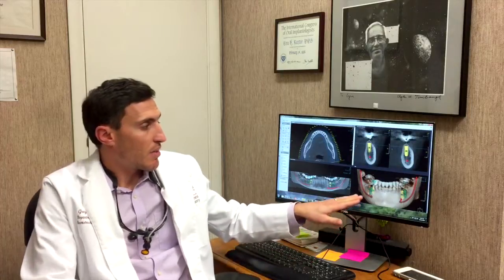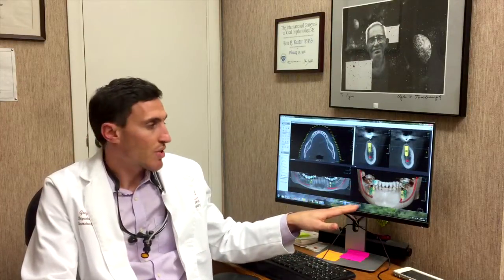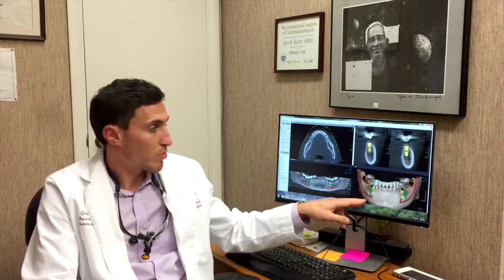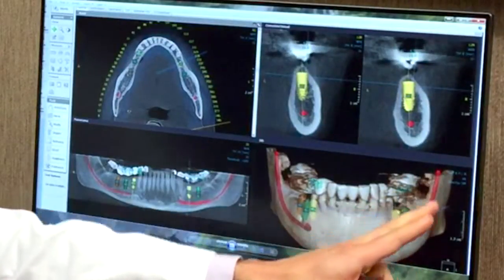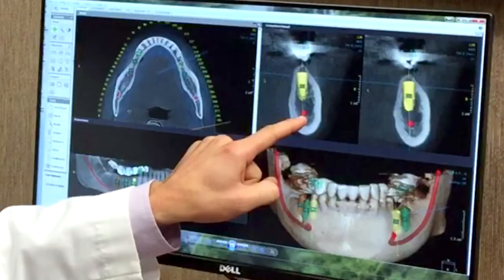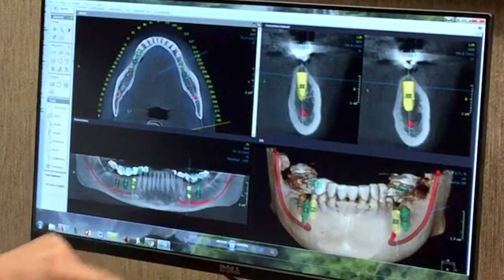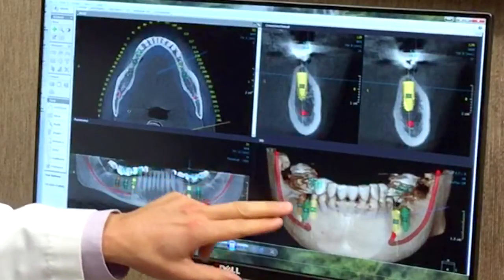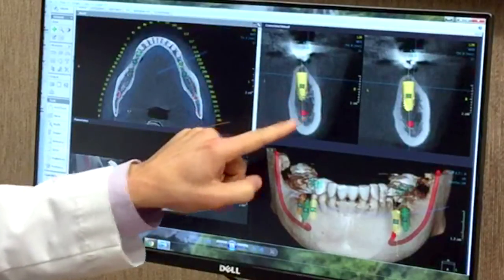3D X-Rays When Working With Dental Implants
3D X-Rays (also know as a CAT Scan) provide the dentist a great deal of information when placing dental implants.

San Rafael, CA Dentist
Kantor Dental Group

This is why we use 3D X-Rays when installing implants for our patients.